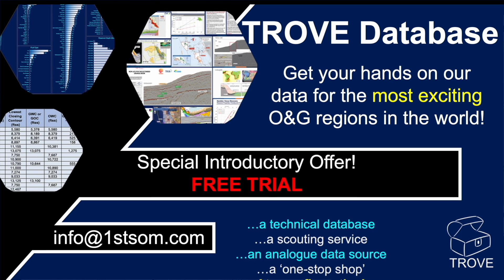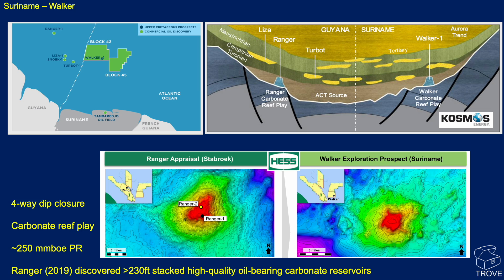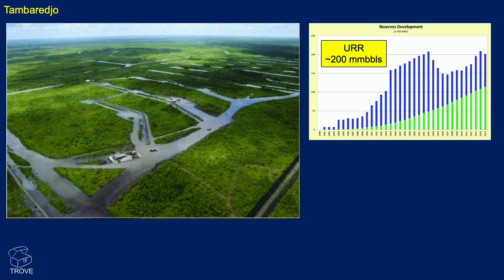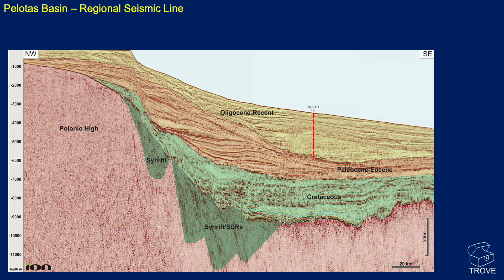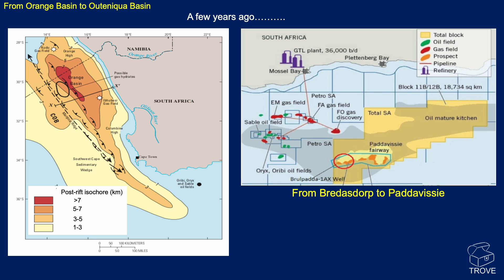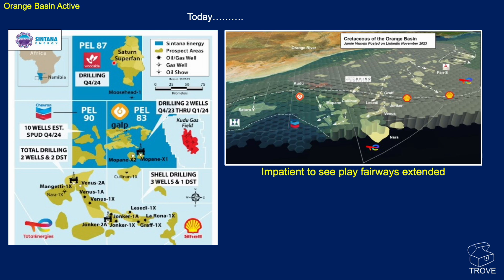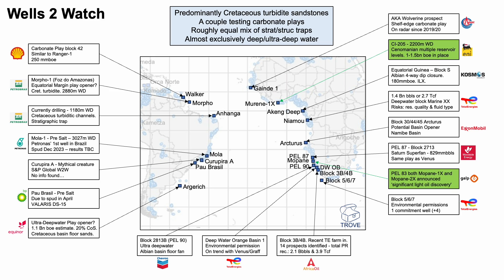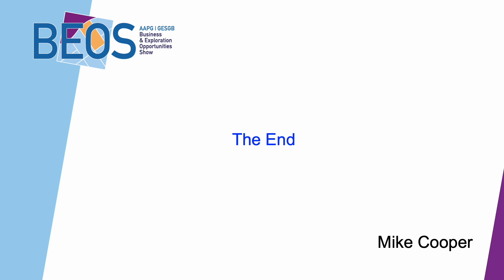South Atlantic - The HOTTEST areas for oil & gas!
The South Atlantic has the most exciting areas for oil & gas on the planet!
In this video, originally created for the BEOS 2024 conference, we take a look at Guyana & Suriname, Uruguay, Namibia & South Africa. We also take a look at what to look out for in 2024 in the region.

The Stabroek block has had over 30 discoveries in recent years, with production start-up at Liza in 2019. Neighbouring Suriname is set to join the ranks of oil producing countries with a Krabdagu & Sapakara joint development entering the concept selection phase.

We take a look at a regional depositional setting and have a look at some of the play types, including for the onshore fields Tambaredjo & Calcutta.

Also in the region (offshore Suriname) is the Walker-1 well-to-watch. Set to drill this year, it is a lookalike to the Ranger-1 (2019) discovery in Guyana.

Sticking with wells-to-watch, we show what to look out for in 2024 and take a closer look at one of those wells - Anhanga (Brazil). This video was recorded prior to Anhanga being announced as a discovery but still offers insight into what the well was targeting.

We also review prospectivity in Uruguay - a very exciting exploration region due to recent successes on the conjugate margin (Namibia's Orange Basin).

Of course, a video about South Atlantic Oil & Gas wouldn't be complete without a section on Namibia & South Africa. Recent discoveries in Namibia's Orange Basin have transformed perceived wisdom on prospectivity in the region. "Only oxic conditions and no significant source rocks south of the Walvis Ridge" -  a statement commonly repeated until very recently. The home now is that the play fairway extends to the north and south of Venus, Graff, Mopane et al. We will hopefully soon have some answers to that with drilling expected at Saturn (to the north), and in South Africa.

Our thanks go to the organisers of the BEOS conference (AAPG & GESGB) - we had a great time at the event!

00:00 Introduction
00:41 Guyana & Suriname
01:59 Walker Prospect
02:56 Depositional Setting
04:33 Tambaredjo & Calcutta
05:45 Uruguay
09:03 Namibia & South Africa
12:22 Saturn Superfan
14:21 Wells-to-watch
15:25 Anhanga - Brazil
16:07 Sangomar - Senegal
16:54 Summary